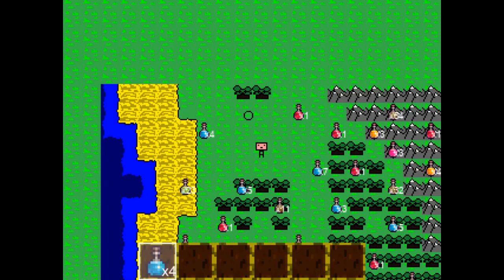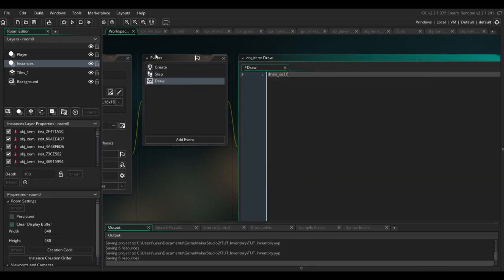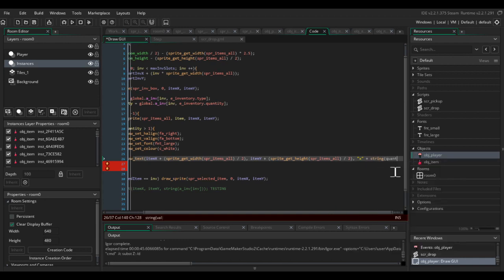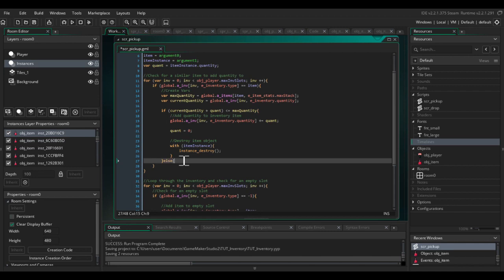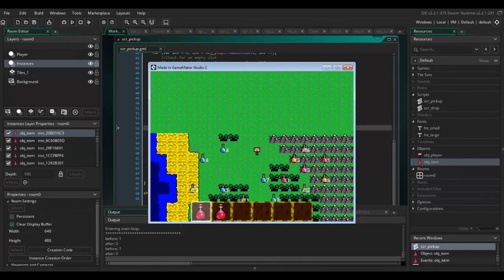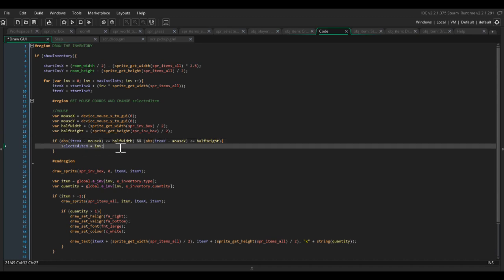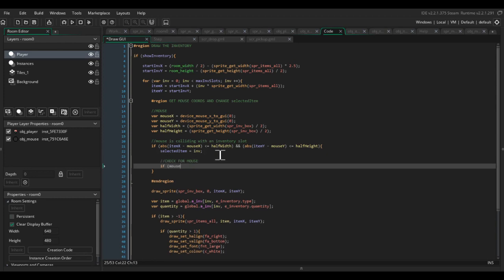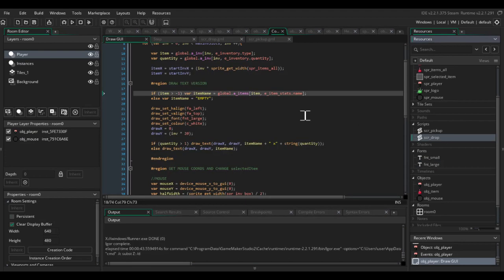GameMaker Studio 2: Inventory Tutorial Part 2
-Items are now stackable (or not, if you set the stack to 1)
-Autostacking when picking up items
-Pick up/drop with Mouse
-Code to detect the mouse in Draw_GUI even if you change the size of the screen
-Display the inventory in text